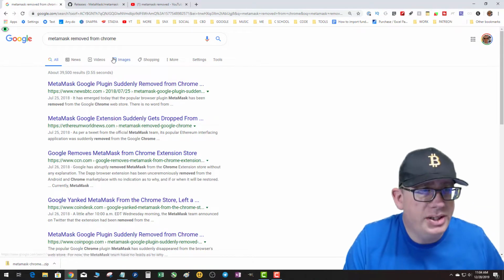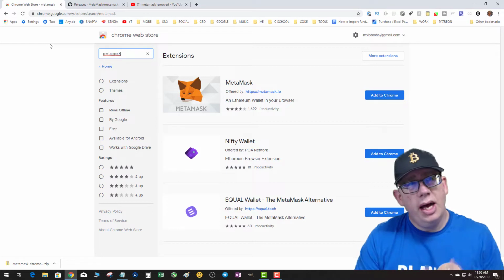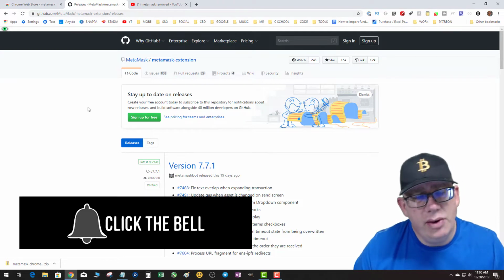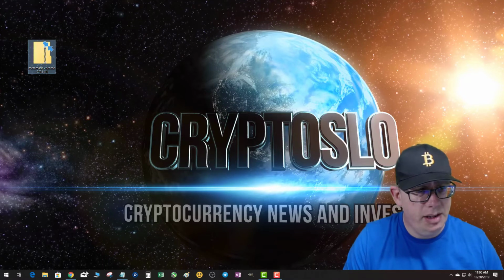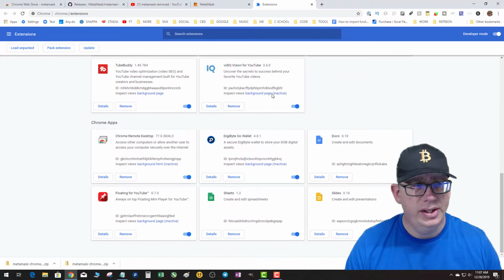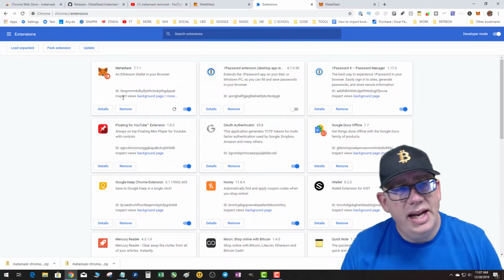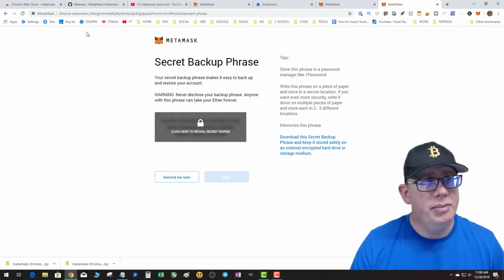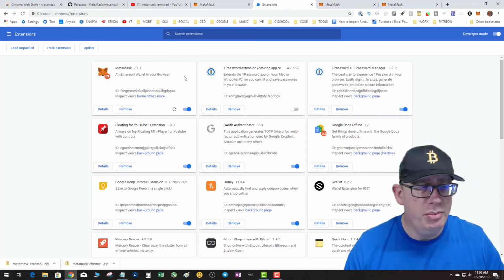Install the MetaMask Chrome Extension WITHOUT Google Chrome Store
This isnt the first time that the Metamask Chrome Extension has been removed from the Google Chrome Store.  In this video I will show you how install the Metamask Ethereum Wallet manually using GitHub as a source.

1. Download MetaMask from GitHub (Look for the Chrome Zip File)
2. Open Chrome and Paste in the following:
chrome://extensions/
3. Drag and drop the ZIP file into the extensions.